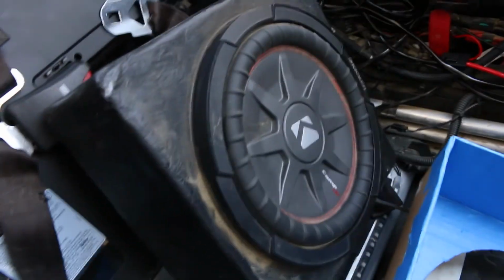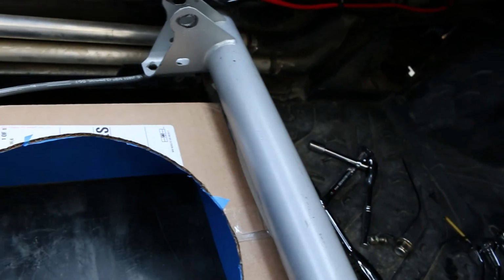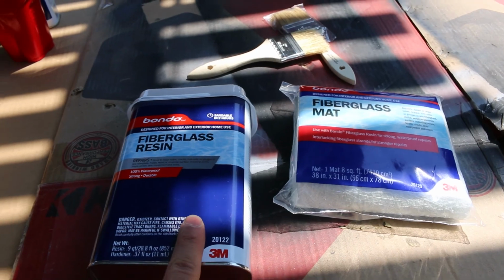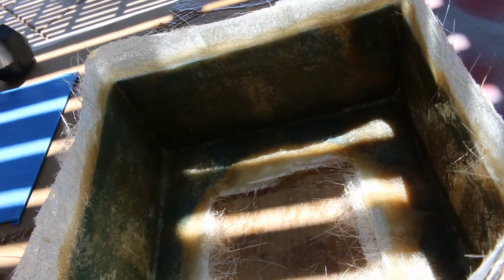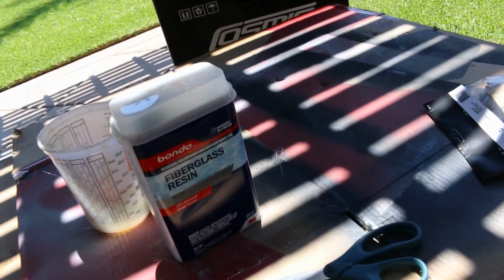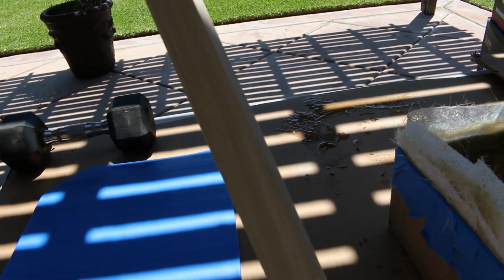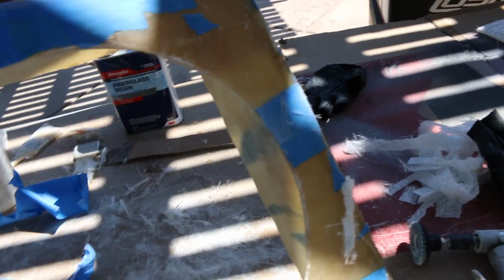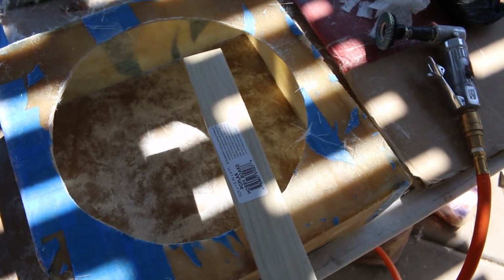Can-am X3 Sub Box Pt.1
Since the first time around I couldn't find any videos on how to make a fiberglass sub box for my X3. I decided I would film the process this time since I'm making another one but for my cousin.

Materials Used:
-Fiberglass Mat
-Fiberglass Resin
-Cheap paint brushes
-Measuring cup
-Painters tape
-12x12x6 cardboard box

ProdByRoma: "Lost" (Don Toliver Type Beat), "Risen" (Polo G Type Beat)